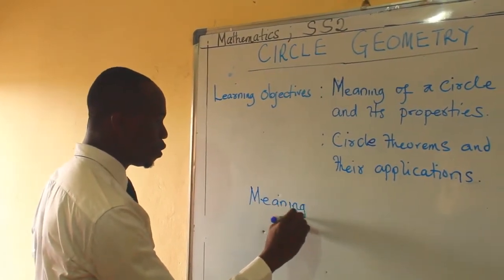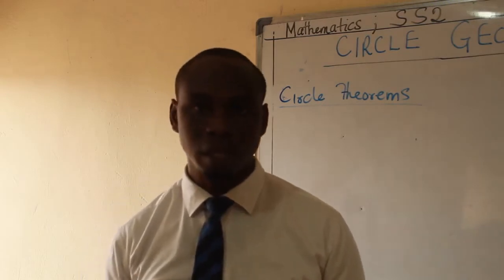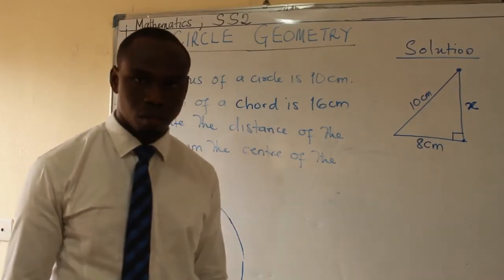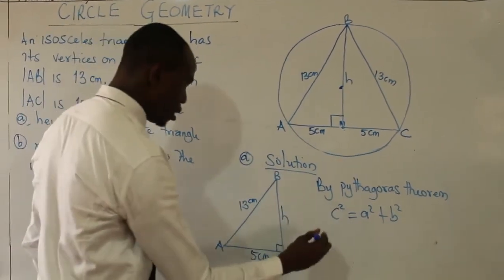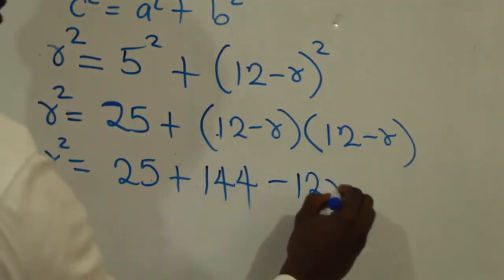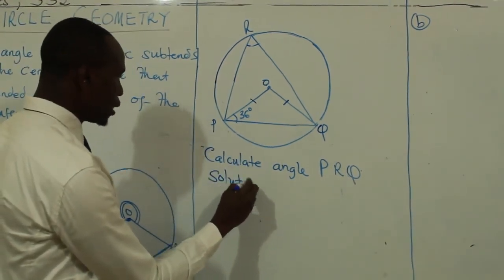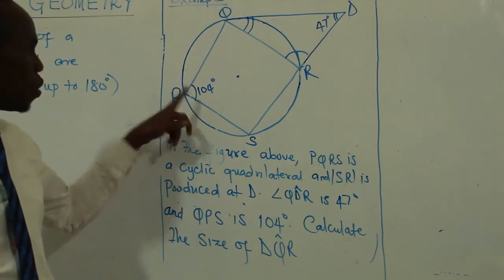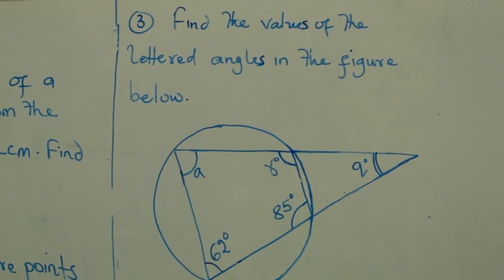Mathematics Class for SS2. Copyright: Sleek Angels International School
Subject: Mathematics
Class: SS2
Teacher: Mr. Victor Aneke
Duration: 57 minutes, 26 seconds